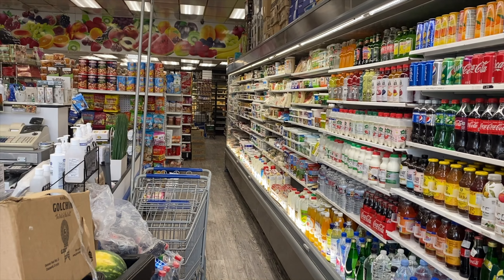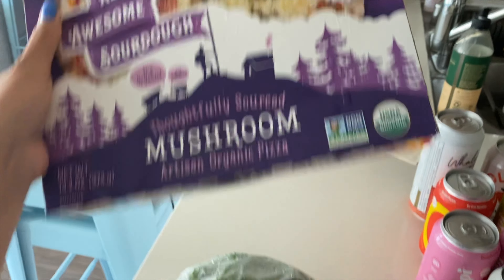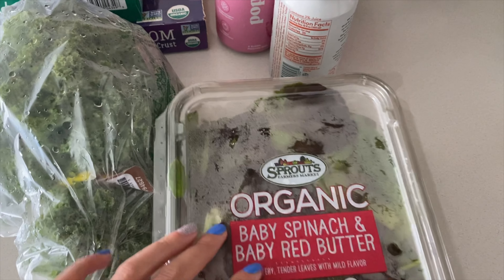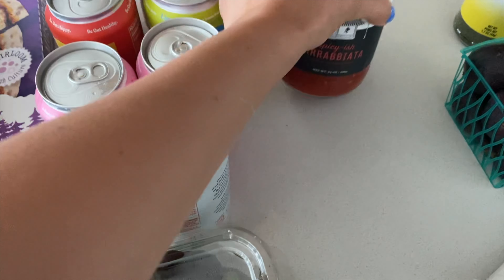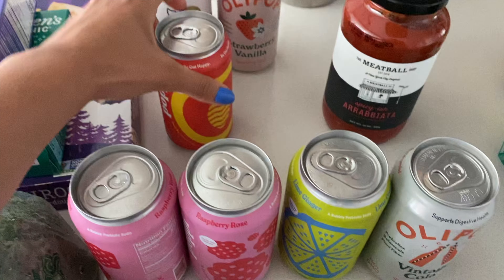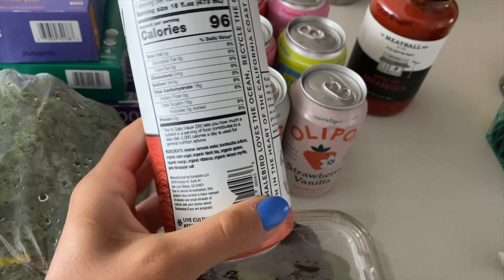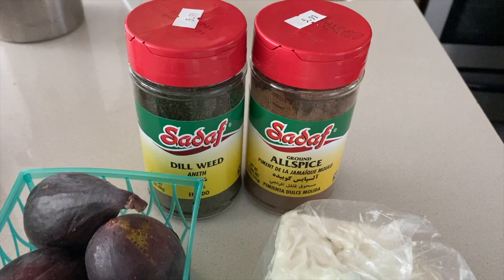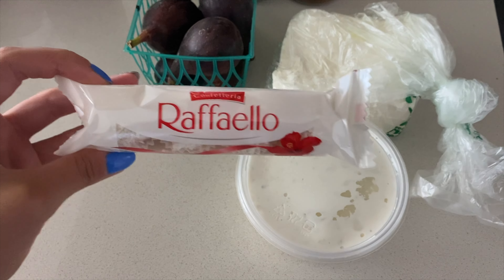SPROUTS GROCERY HAUL + JORDAN MARKET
HAPPY TUESDAY! I decided to try a new grocery store, SPROUTS! I've never been but was convinced after someone told me about their probiotic drink selection, I was happily surprised! I also decided to check out the Jordan Market which was minutes away from the Sprouts we visited. I'm half Arabic so I felt right at home! I got a few goodies that I'm sharing and will definitely be back for more! If any of you have any other store requests -- feel free to drop em down!

Hi! I’m Dayana. I currently live in Los Angeles. I’m a writer, blogger, and content creator! :)

MY CAMERA GEAR:
My camera
Tall tripod
Ring light

Also, let's be friends! I would love to meet you.